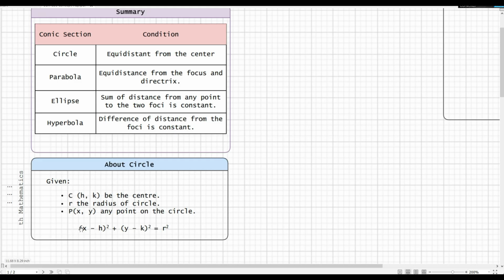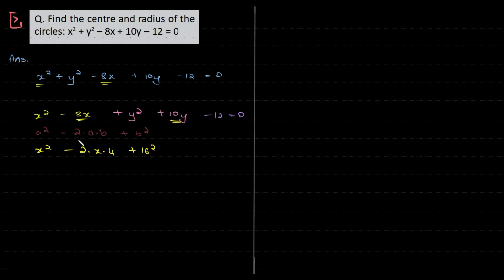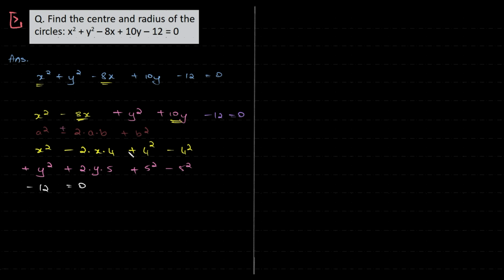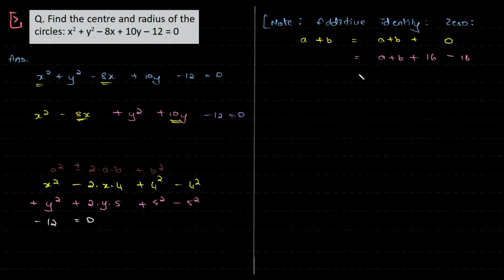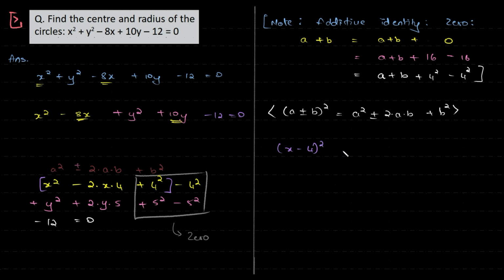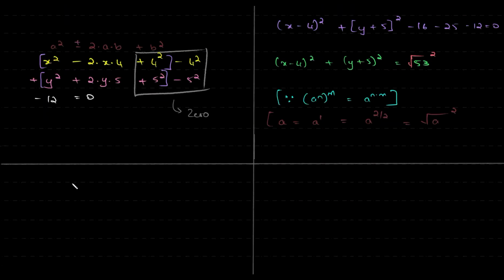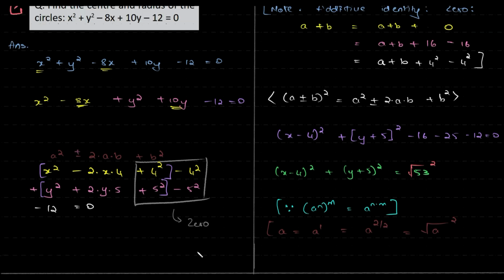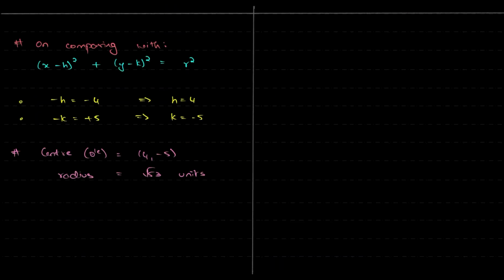10 03 H 1 Ex 10 1 8th main E